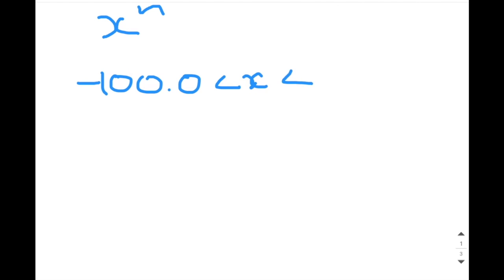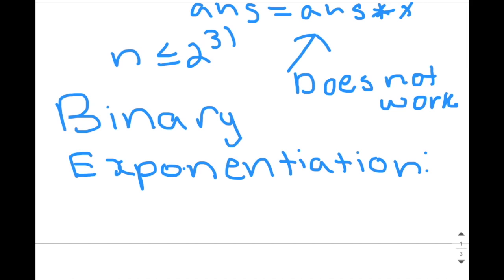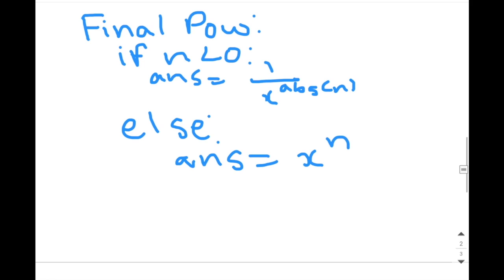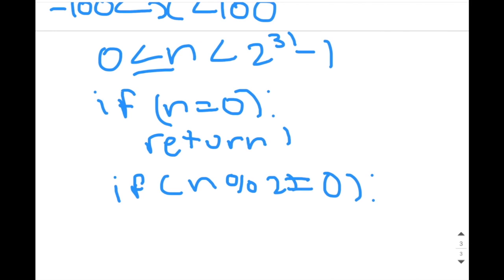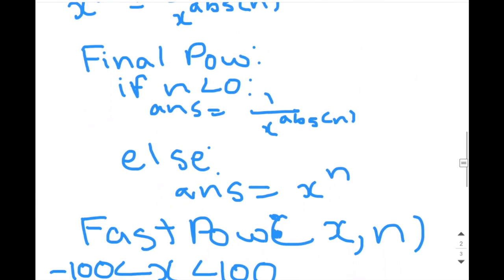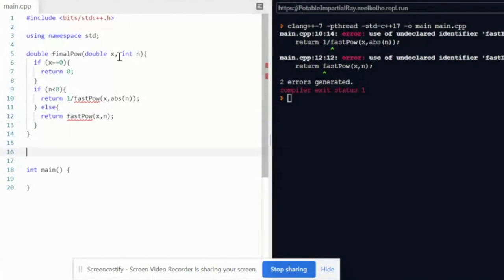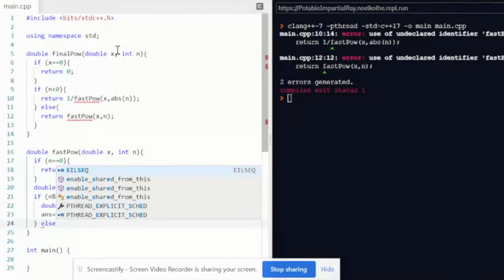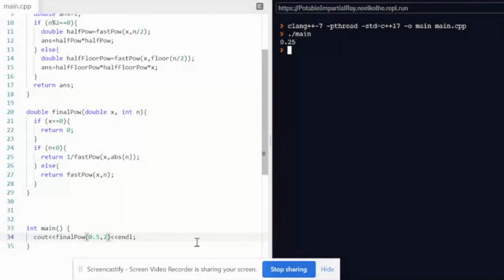Pow(x,n) [Leetcode #50] Binary Exponentiation Solution with Code Implementation | Algorythm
This video will contain a detailed explanation of the problem “Pow(x,n),” which is Leetcode #50. This video includes the problem description, observations, solution, implementation, and a step-by-step code explanation with code provided using Binary Exponentiation.

Neel Kolhe | Algorythm